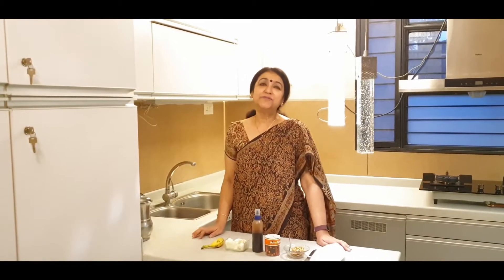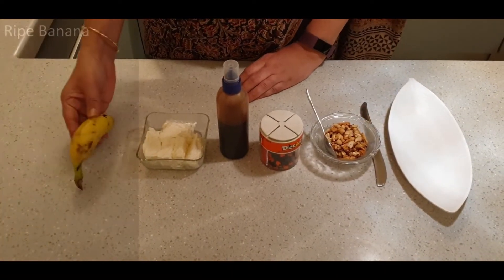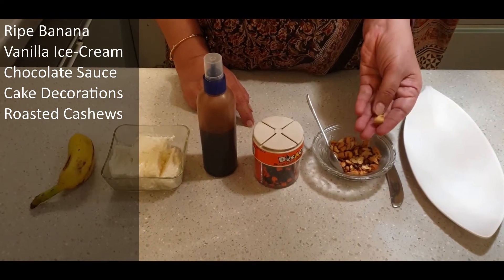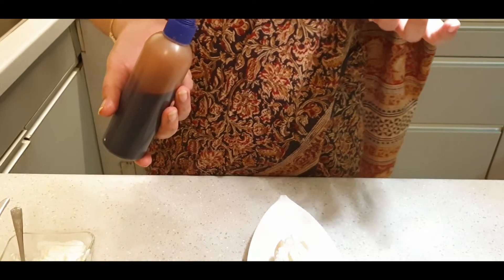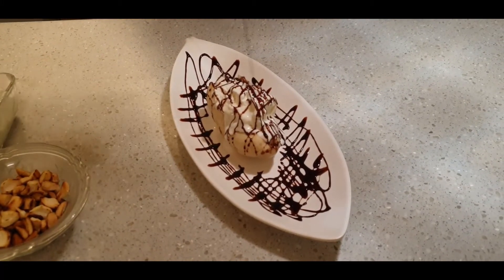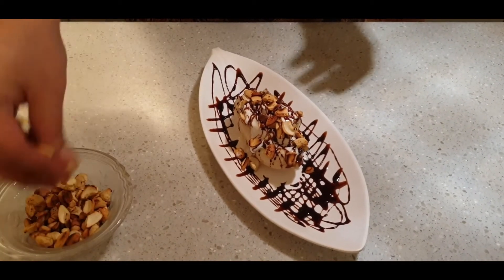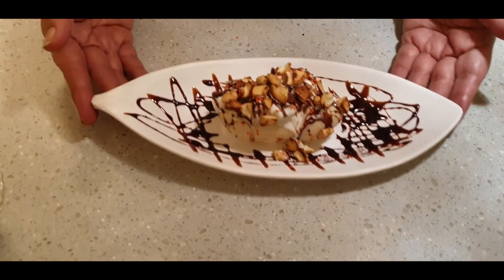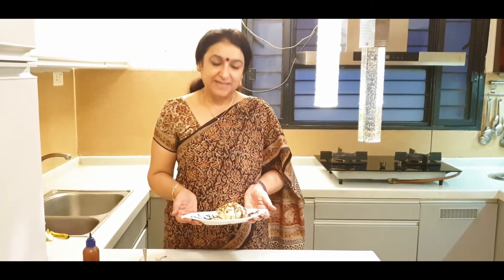Diamond Jubilee Episode 75 - Banana Split : The plating!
Ingredients :
Ripe banana : 1
Vanilla ice cream : 2 scoops
Chocolate sauce : in a squeeze bottle
Roasted cashews : 1 Tbsp

Method :
Peel and slit the banana. Place it in the plating platter. Put vanilla ice cream in the slit. Pour the chocolate sauce, making a pattern as shown in the video.
Top up with roasted cashews and serve chilled.